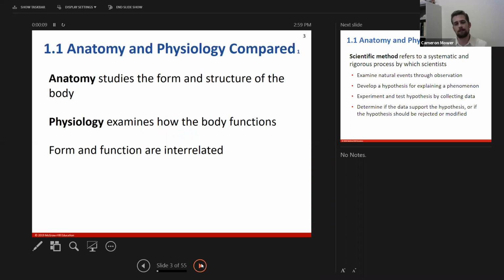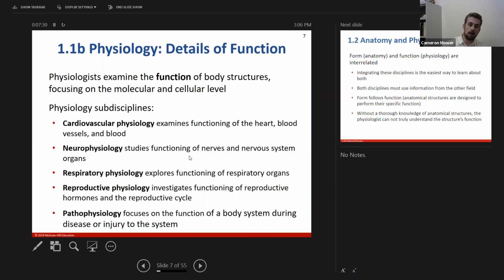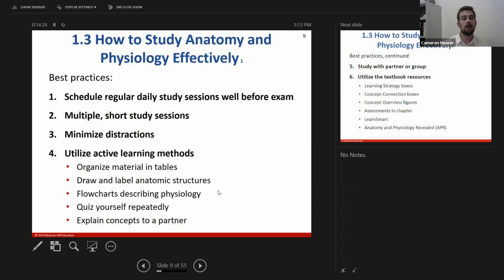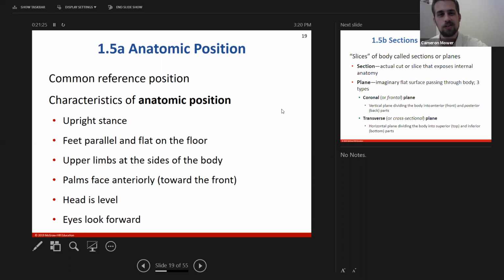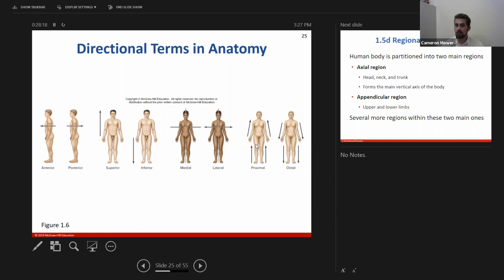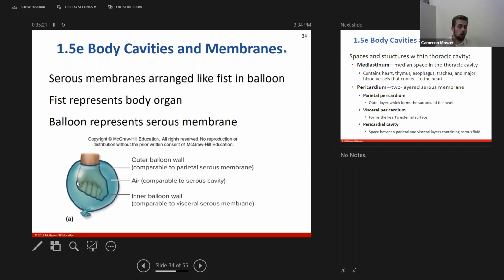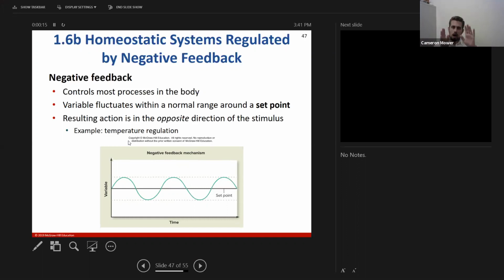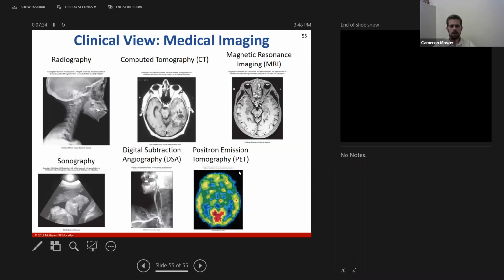Chapter 1 Presentation Part 1